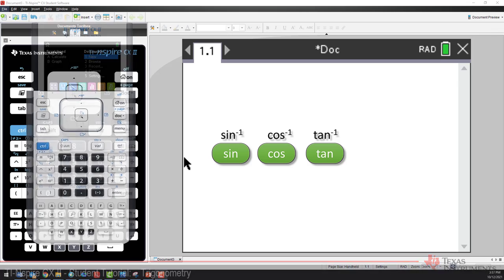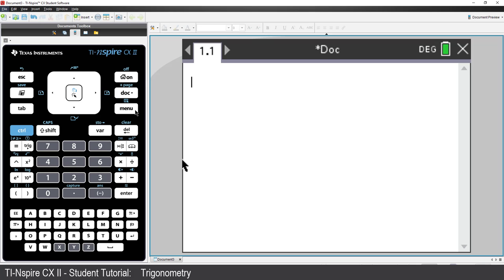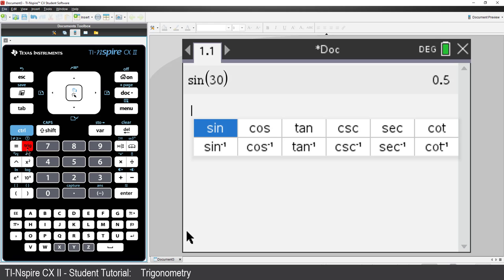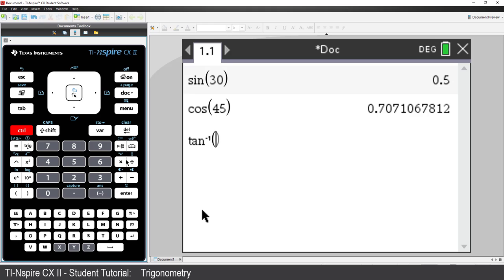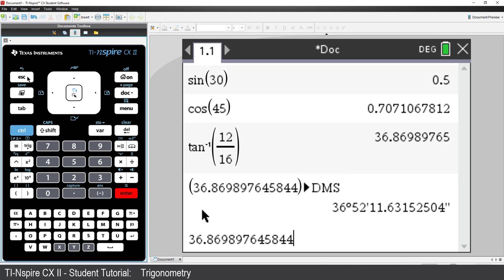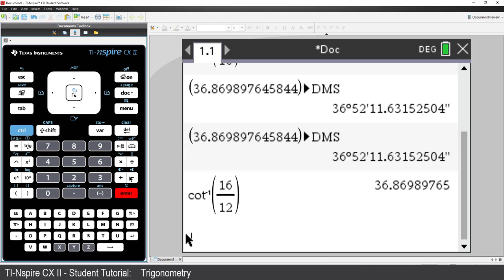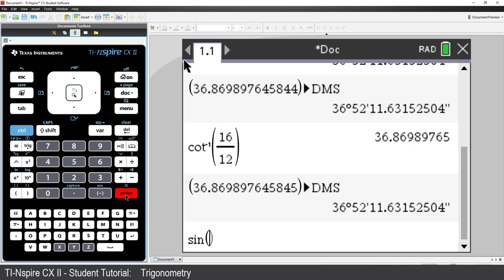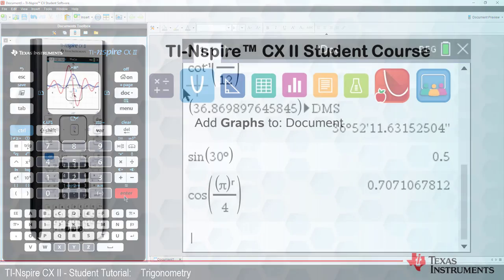Trigonometry Degrees and Radians | TI-Nspire CX II | Getting Started Series - Calculator Application